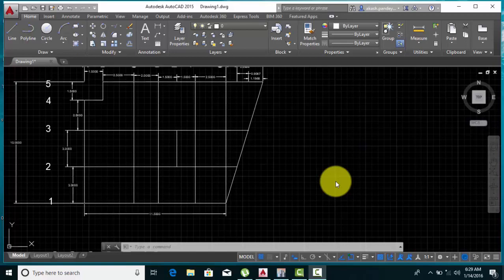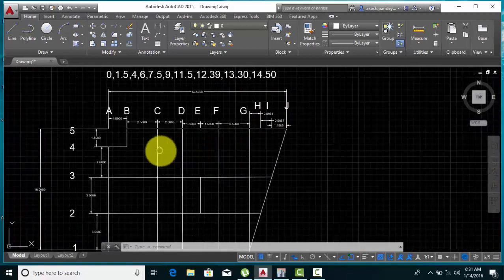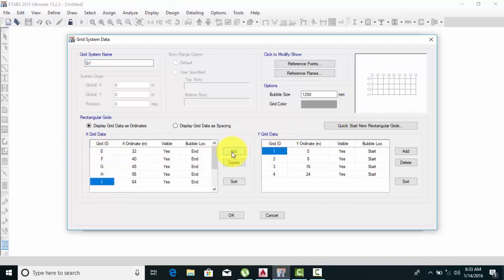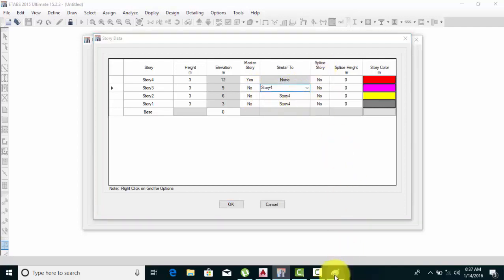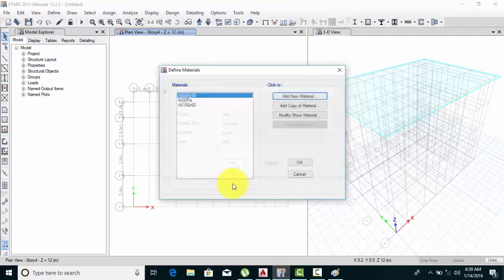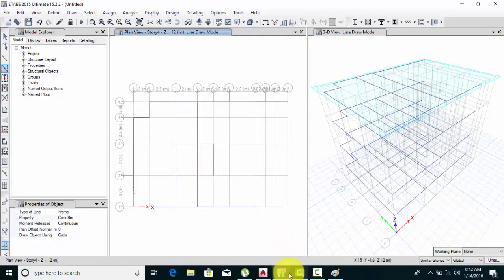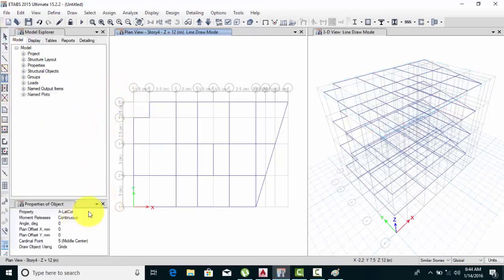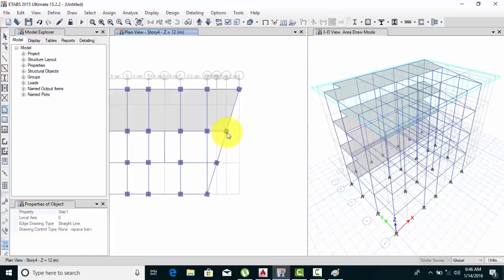How to Make Grid by Layout Plan in ETABS